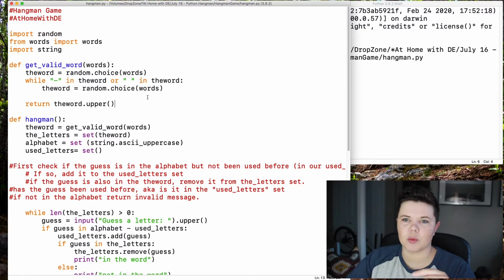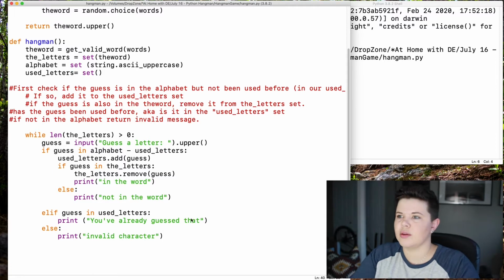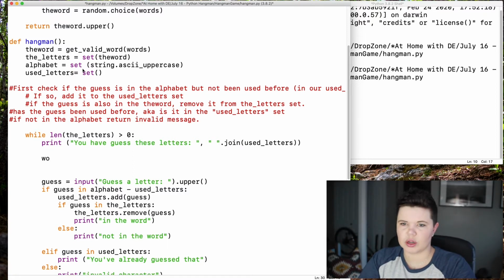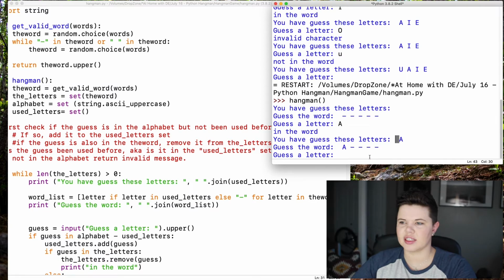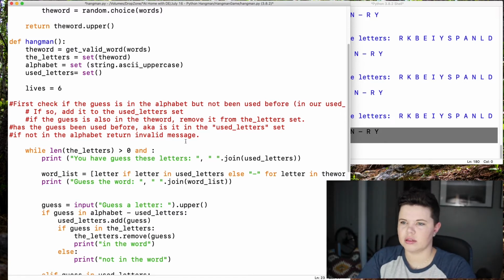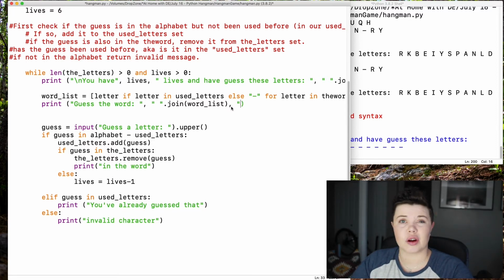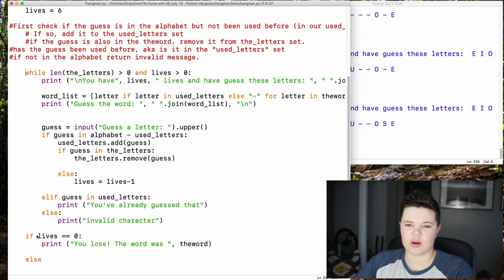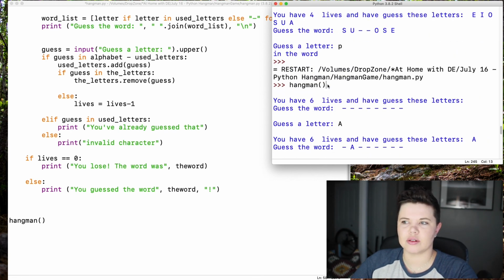Technology Thursday: Hangman (PART 2) | At Home With DE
Today we're finishing the code for our Hangman Game! Make sure you are all caught up with Part 1!